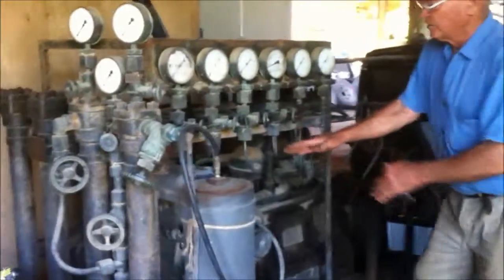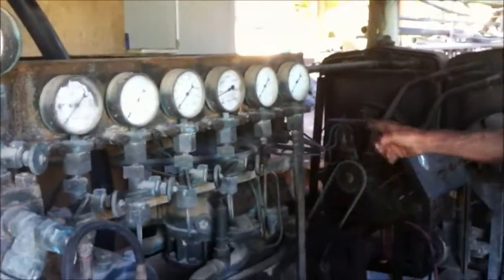Antique WWII High Pressure Torpedo/Dive Compressor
Antique WWII High Pressure Torpedo/Dive Compressor, only one of its kind in existence, number 23 of 24 made, in pristine working condition.
Attention Museums and Collectors all reasonable nearest offers will be considered now.
One of a kind all original and for sale to right person who will preserve for future generations to view.
Enquiries- Bruno Scomazzon, 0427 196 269, 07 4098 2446